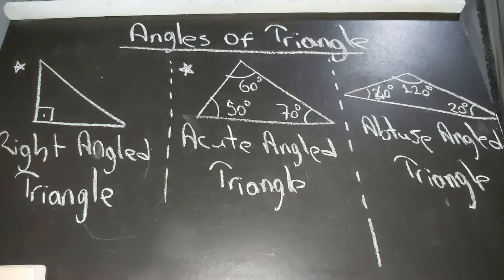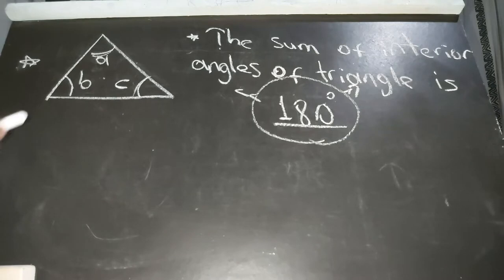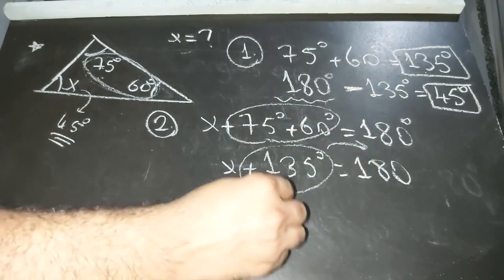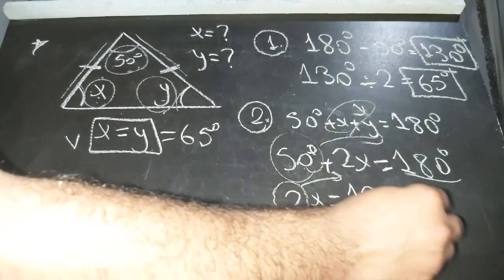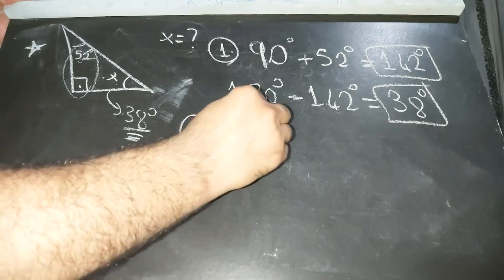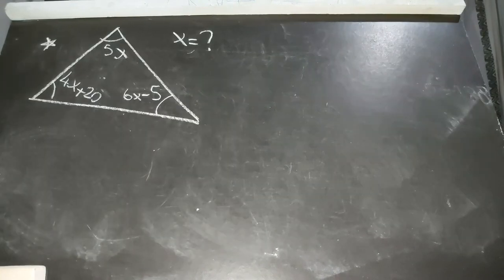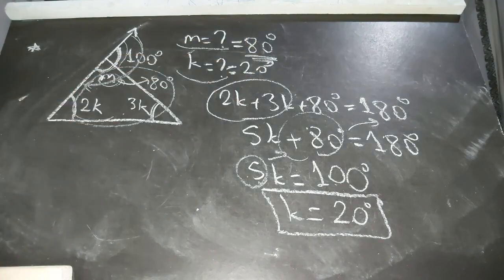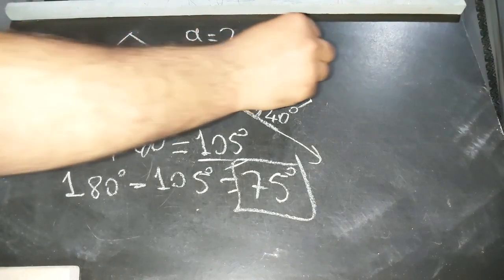Angles of Triangle, with Math Practice Questions